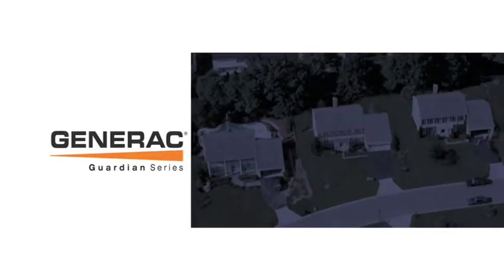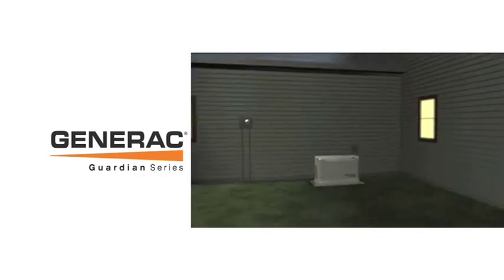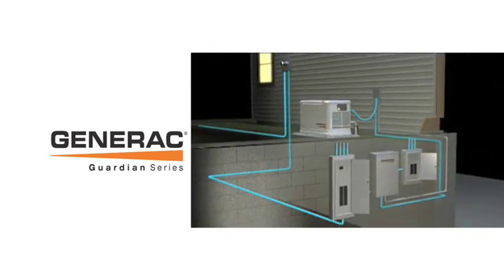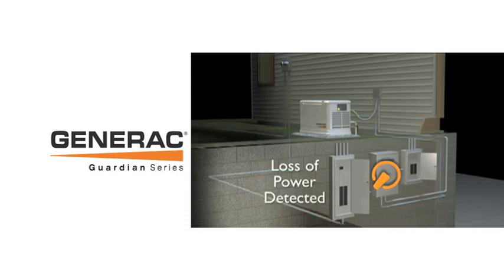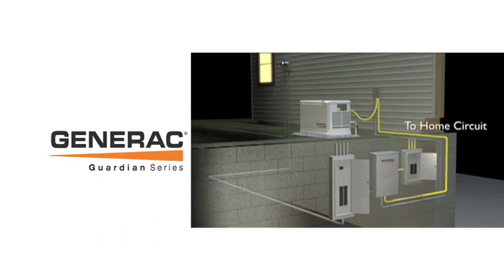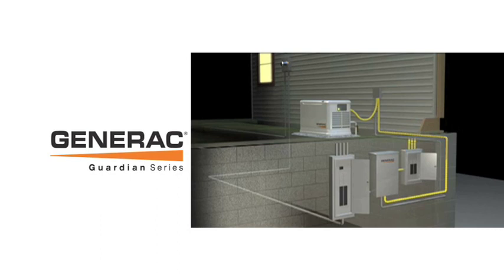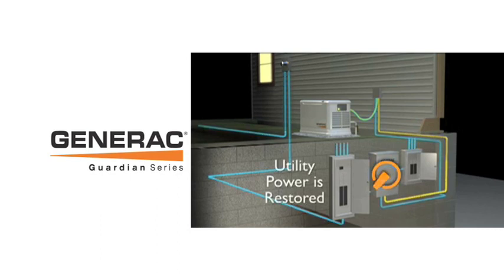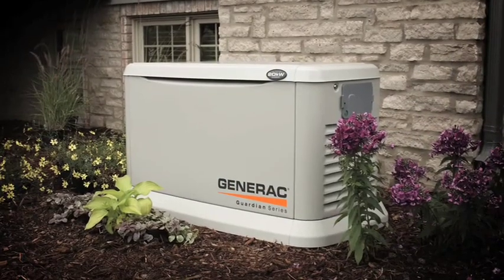How Does It Work - NH Generator Installation and Service - DST Electric - NH Generator Dealers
See how the Generac Automatic Generator works.  Starts your generator within 10 seconds of a power failure!
NH Generac Standby Generators - NH Portable Generators Call to request a FREE Estimate on Generac Standby Generators in New Hampshire by a Factory Authorized NH Generator Dealer. Special - NH Generator Tune Up.

DST Electric is a full service NH generator sales, service, and installation company that can provide your home with standby power so you can maintain your comfort level through the worst of weather conditions. NH Generators.

We are fully licensed and insured Master Electricians that pride ourselves on quality, promptness, efficiency, and professional service at all times.

When we install your generator, you become our customer for life. We will follow up with you for service and repairs, or simply to answer questions on the phone. If you generator ever needs service call us anytime 24 hours a day, 7 days a week.

With over 20 years of electrical experience, DST Electric will help you rest easy knowing you will never be without power again!  NH Generator Dealers.

 NH Generators, nh generator maintenance, nh generator service, generators nh, generator nh, nh automatic standby generators, nh automatic generators, nh generator dealer, nh generator dealers.